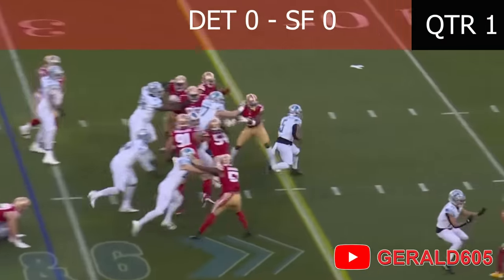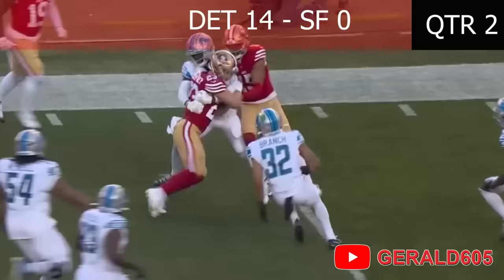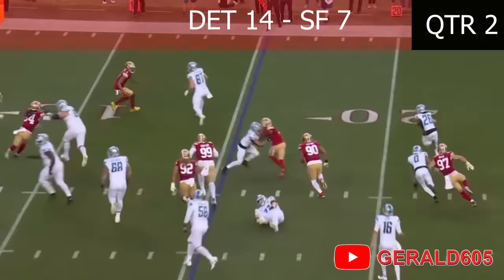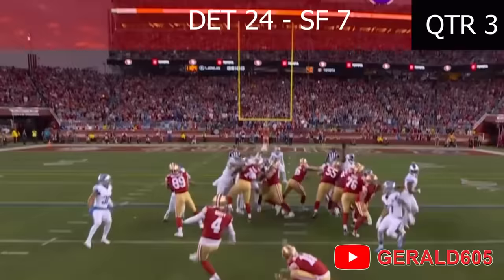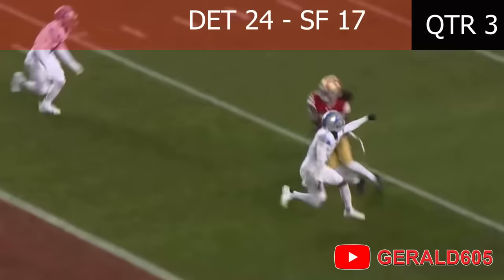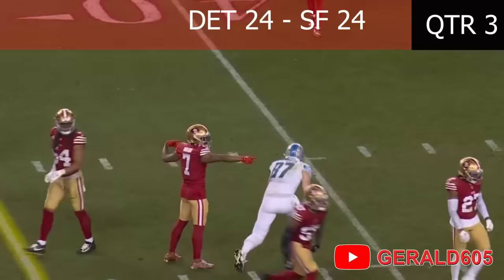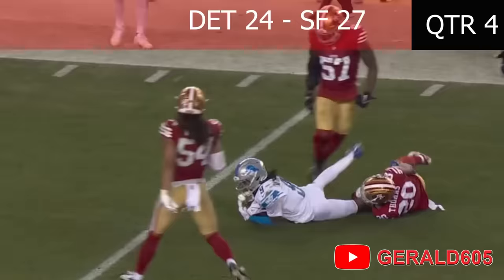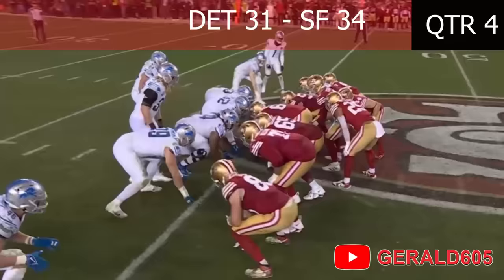Greg Papa - 49ers vs Lions Highlights - KNBR Audio - 1/28/24 - @ Levi's Stadium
Highlights from the 1/28/24 NFC Conference game between the 49ers and the Lions. The Niners won the game 34-31. Audio is from KNBR. Greg Papa with the call.